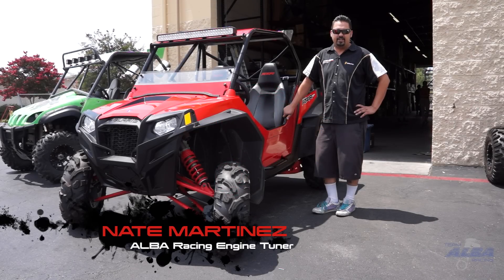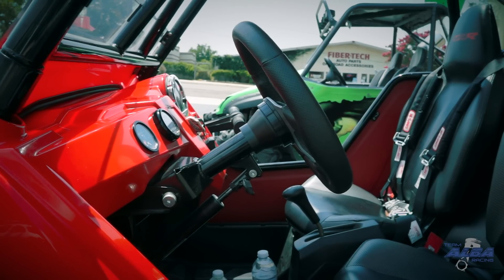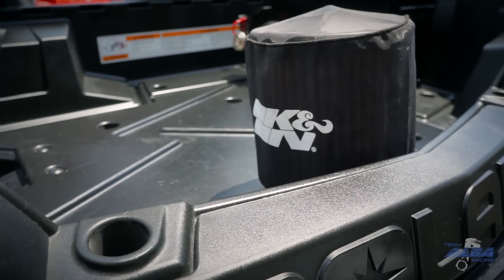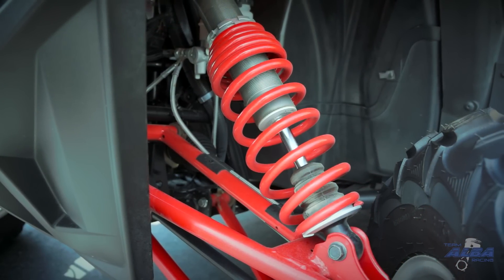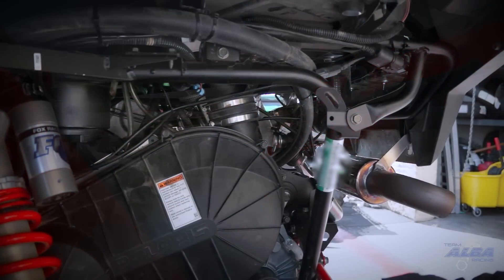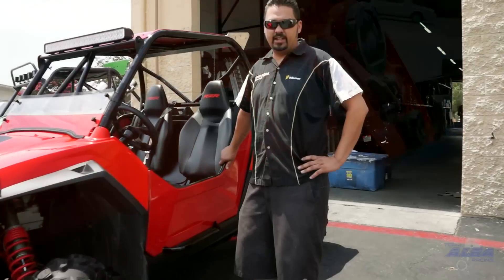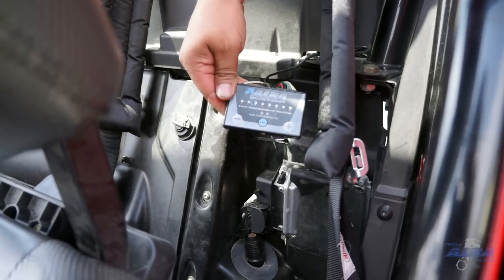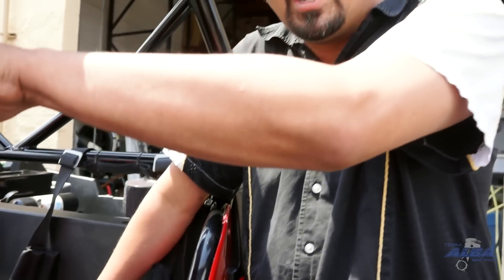Polaris RZR XP Aerocharger - High Boost Upgrade Kit by ALBA Racing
Hi guys, recently I had a customer of mine bring in his Aerocharged XP. We had tuned it about a year ago on the low boost setting (95rwhp). He was getting beat by a buddy of his who has one of our Stage 4 motors, so in it came for an Alba Racing work over.

After pulling the motor and installing a set of low-comp CP pistons, head studs, Alba Ported head and Alba Turbo grind cams. We then swapped spring in the Aerocharger to increase the boost. To top off the package the customer requested we install a STM clutch setup so he could be sure he would pull away by the end of the Sand Drags.

Well off to the dyno we went where we found that the fuel system did not have enough fuel available to properly richen the system (I know others such as Milos have been having the same problem). Regardless, after several attempts back and forth to get the mapping correct we decided to just build our own fuel map for the "Aerocommander" and I am happy to announce that we now have a map to safely increase the boost of your Aerocharged XP!!!

We will be offering an Aerocharger upgrade kit now that will consist of a new Alba Fuel Controller with an Alba map that has been dialed on the dyno. In this video you can see a copy of the dyno chart showing what our customers XP started with on the low boost setting and after when we got the boost dialed just shy of 10psi.

Nate,
Alba Racing